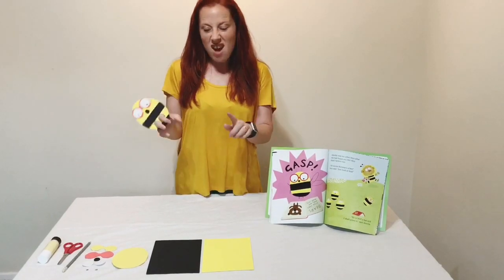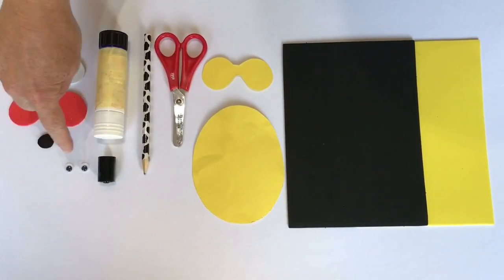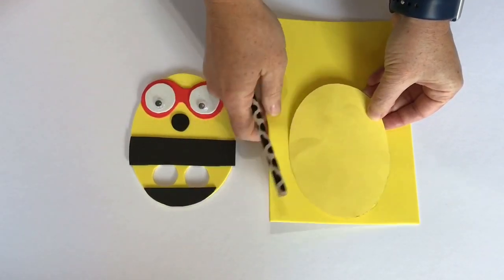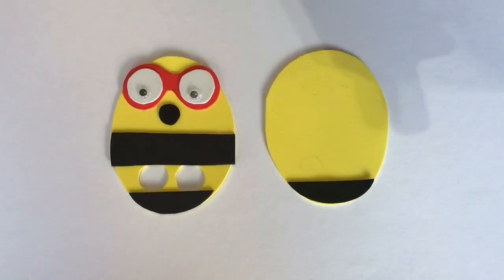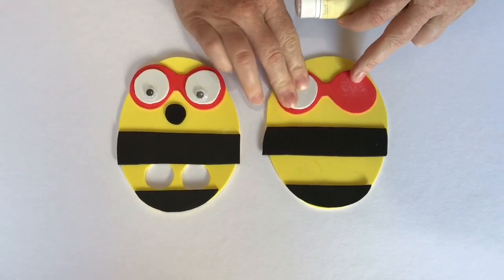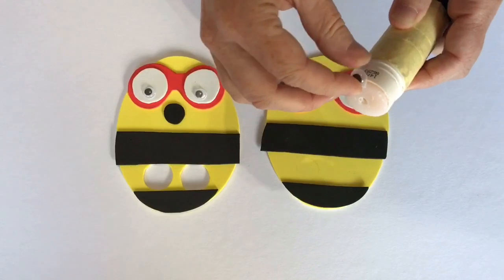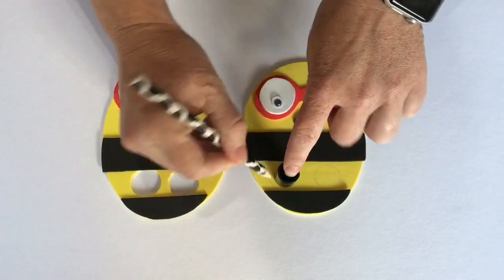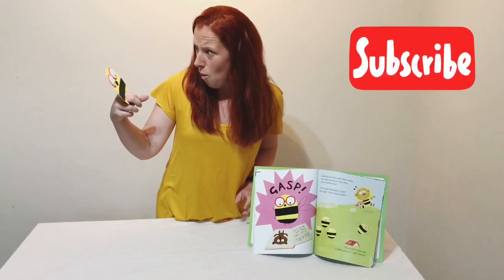How to make Amelia from The Bumble Bear book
Catrin Mostyn Jones making an Amelia finger puppet from the book The Bumble Bear